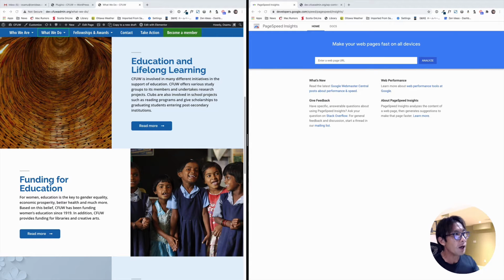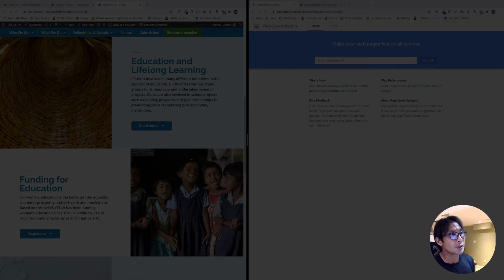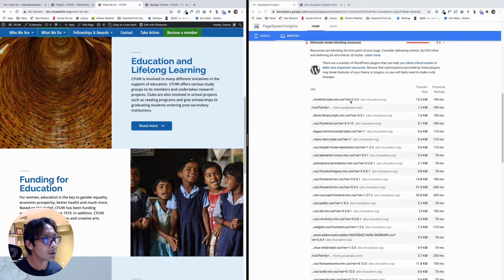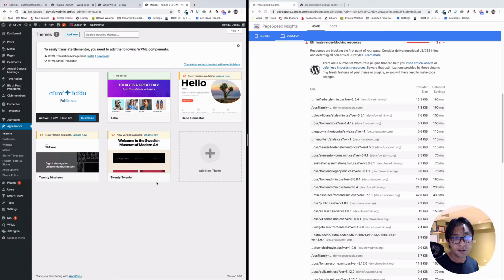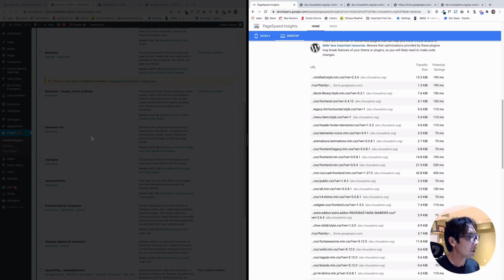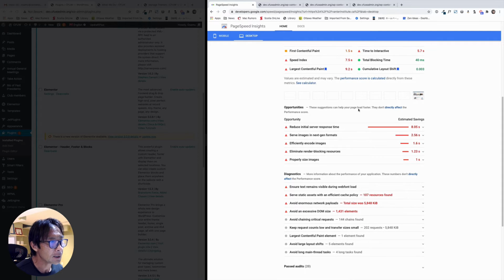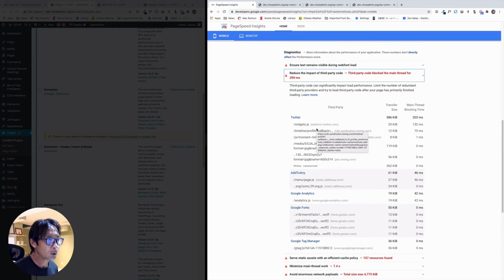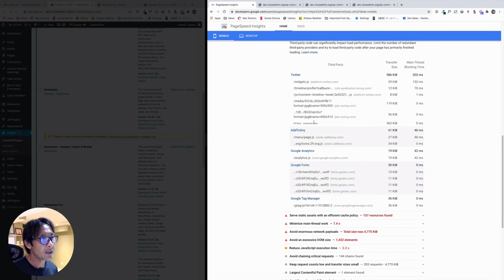PageSpeed Insights by Google: How to analyze your WordPress website speed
Is your WordPress website slow? If your site is too slow, your audience gets frustrated and leave your site. Also, Google penalizes slow websites and effect on your conversion rate. You probably have large media files in the server, or some of your plugins are making slow.  Page Speed Insights by Google is a great tool to analyze your website's health and help you find out what makes your site slow. Here is a quick tutorial to diagnose your website speed.